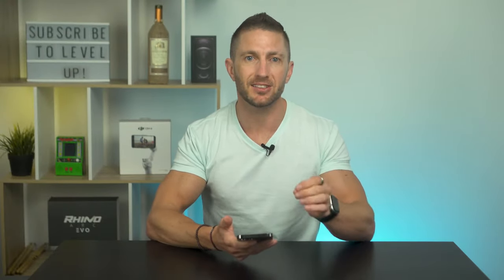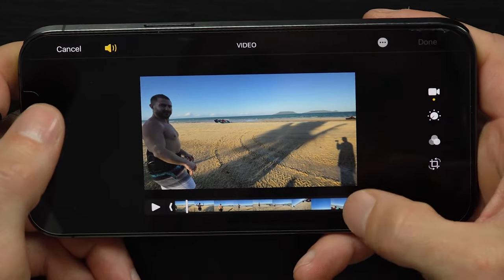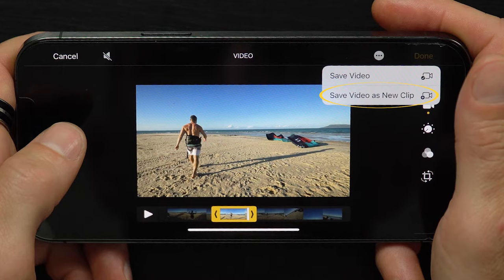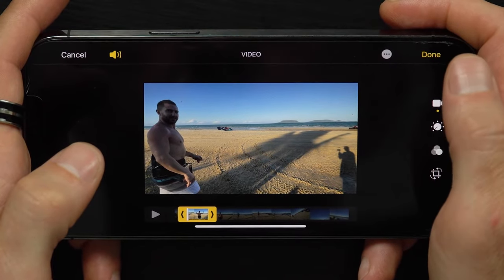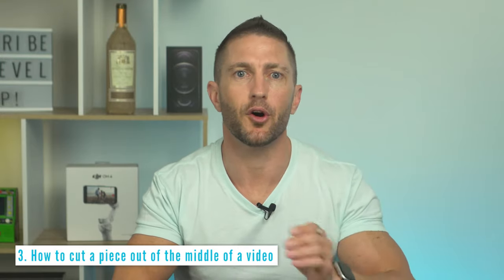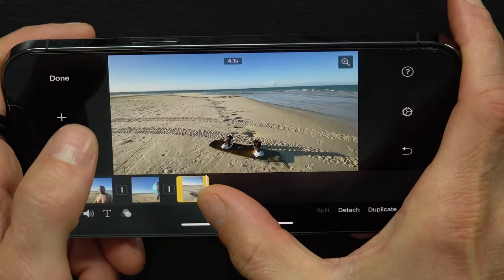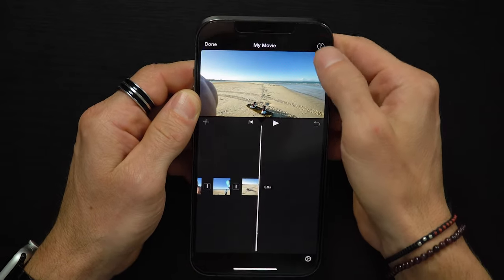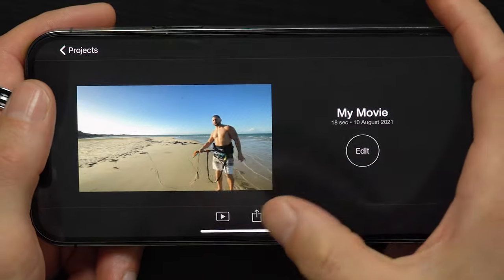How to Trim/Cut/Split/Remove/Join Videos on iPhone 12, 11, X, iPad | Basic Video Editing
You'll learn how to easily trim the start and/or end of a video. How to split one video into two videos. How to cut out the middle section of a video. Plus how to join or merge two or more videos together on iPhone or iPad. Most of this can be done in the native iPhone Photos App. But you can also use the most basic editing features of iMovie to perform the split and join tasks.

Also check out the new Leonardo AI Art Generator App for iPhone - FREE & Easy to use

Quite often we film things on our phone or iPad (or when you are doing a screen recording) there's a lot extra footage at the start, middle or end that is unwanted. So it's useful to learn basic editing to tidy up your videos so that they are more interesting for showing to other. So in this iPhone filmmaking for beginners tutorial, you'll see how I use all of these techniques together to create a fun little edited video ready for posting to social media. We'll use the native iPhone Photos App, as well as the built in iPhone iMovie app on iOS 14

⏱️Timestamps⏱️ for "How to Trim Videos on iPhone"
0:00 How to trim / cut / split / join / combine videos on iPhone
0:41 How to trim a video on iPhone
2:14 How to break a video in two on iPhone
3:15 How to cut a piece out of the middle of a video on iPhone
4:41 How to join videos together on iPhone
5:52 What do to next to Level Up Your Video Skills

Things you will learn in this video:
- Basic video editing on iPhone
- How to trim iPhone videos
- How to join iPhone videos
- How to edit videos on iPhone
- How to split video on iPhone
- How to cut videos on iPhone
- How to merge videos on iPhone
- How to combine videos on iPhone
- How to remove section from iPhone video
- How to tidy up and edit screen recordings

This channel aims to inspire and educate busy professionals with all things video, on your device or desktop. I hope I can help you out, and please comment with any questions or feedback! Zoom share video like a pro :)